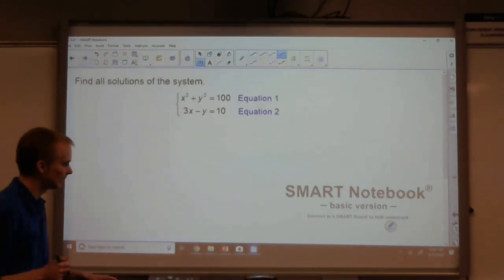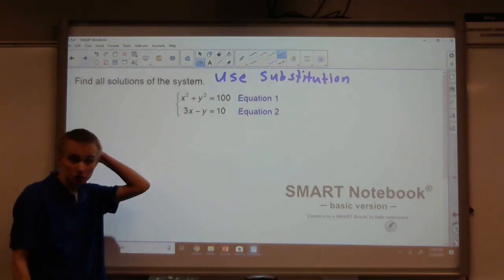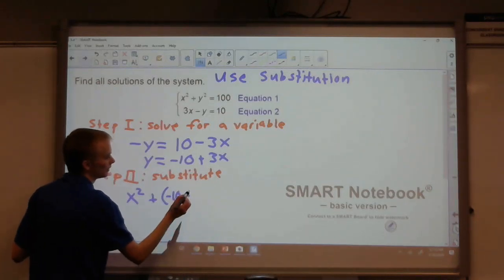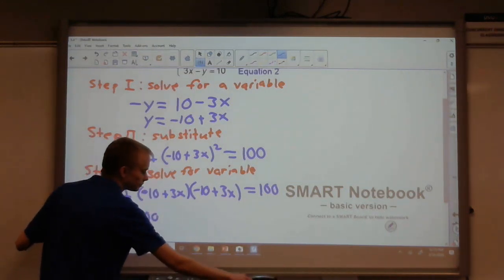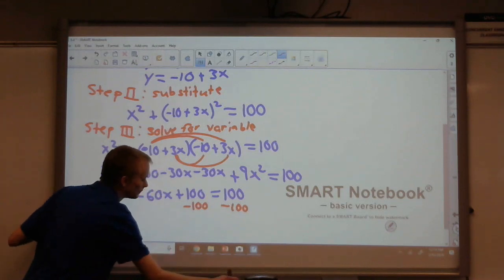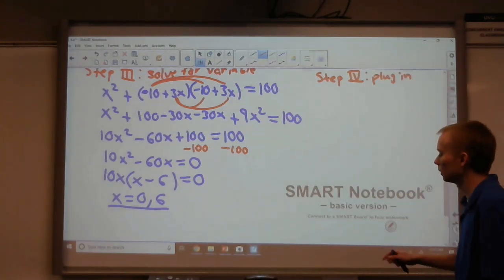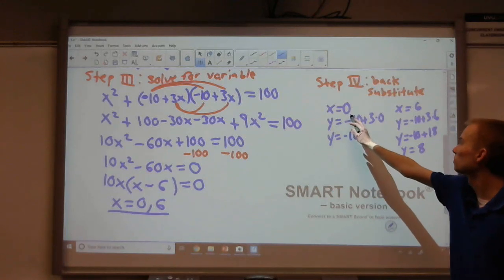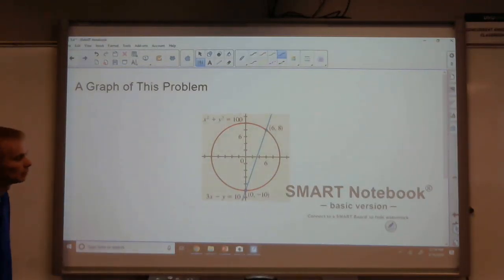5 4 Problem 1